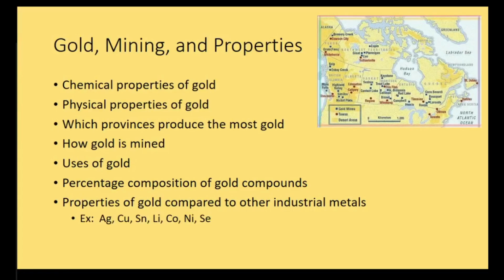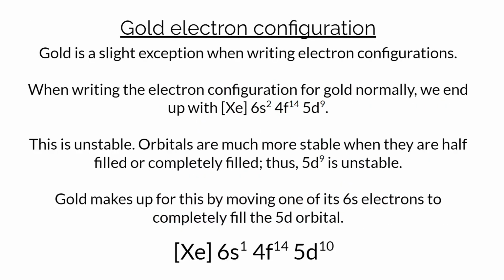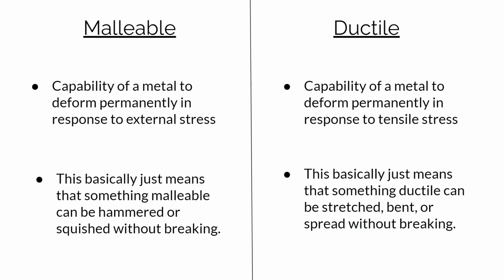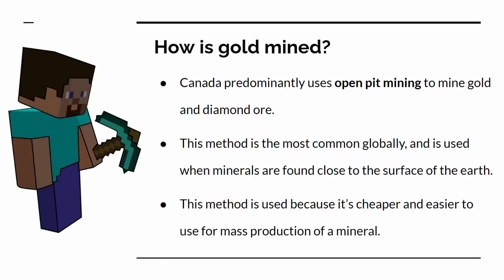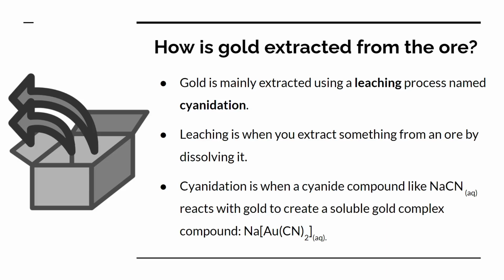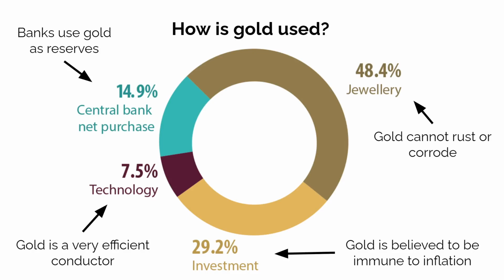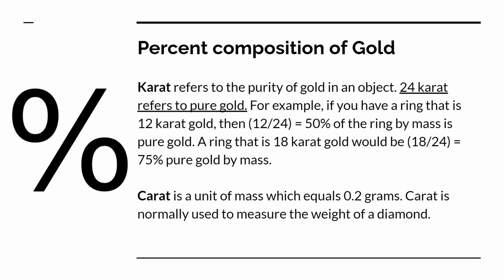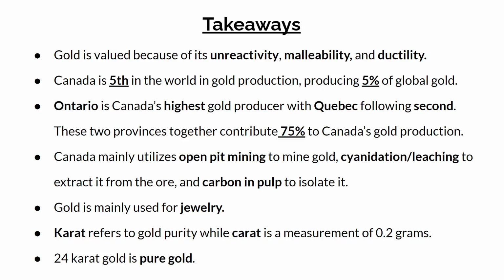Gold - Science - Indiana Academic Super Bowl